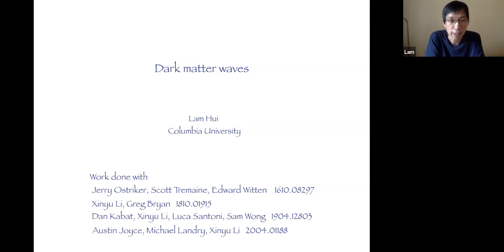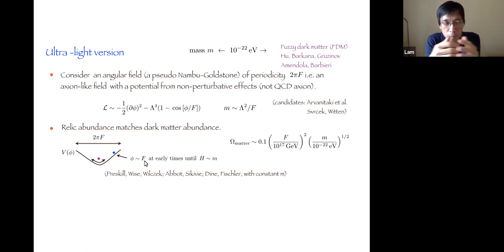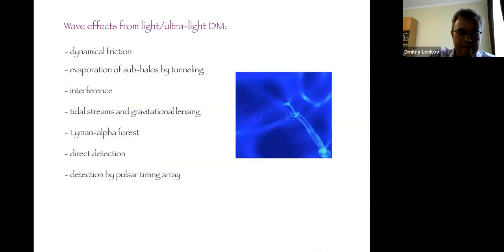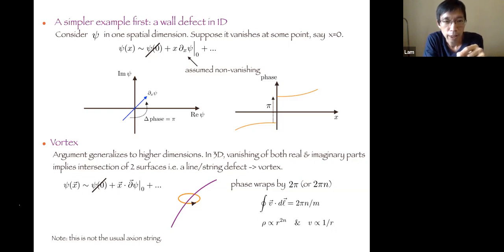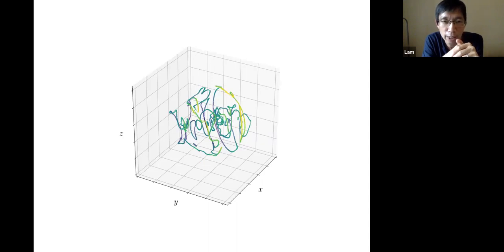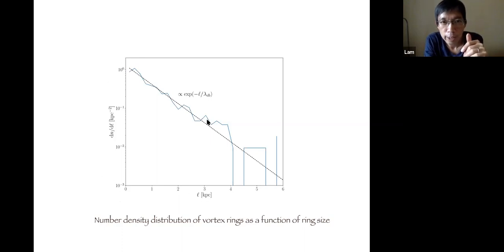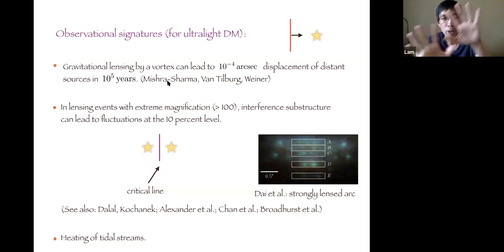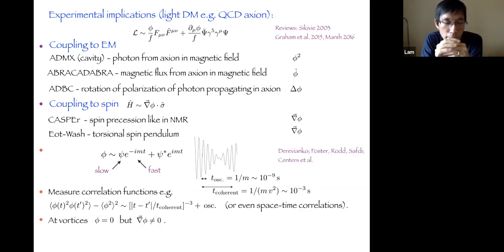Dark Matter Waves, Lam Hui